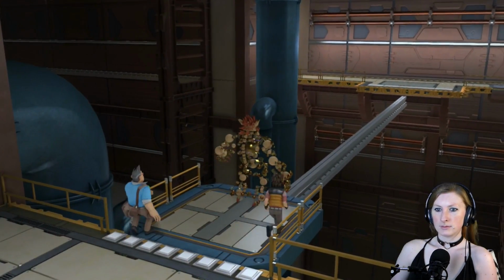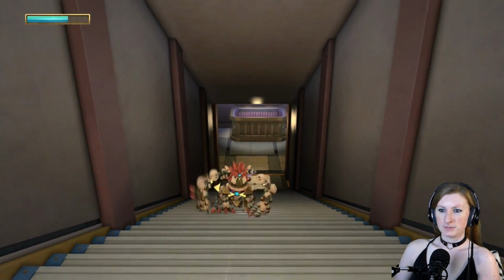Knack Chapter 12-2 No More Sneaking Around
They found'em!! Stealth Knack has been caught and now they have to search around for the key with Viktor's fleet on their track! Welp! Time to do this the hard way...